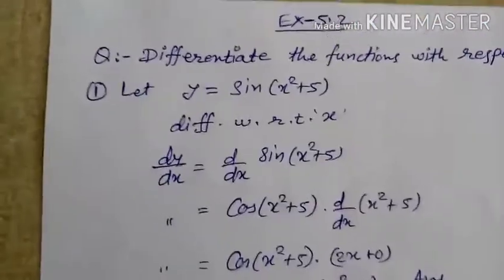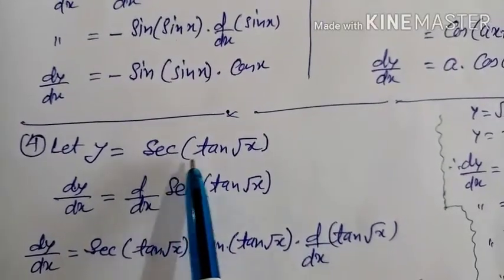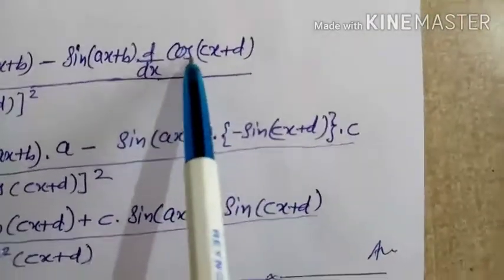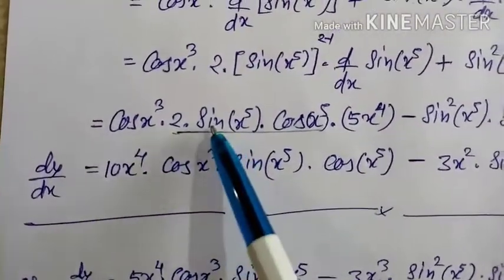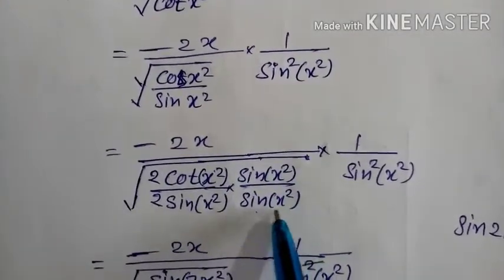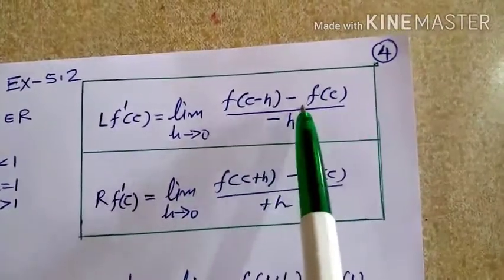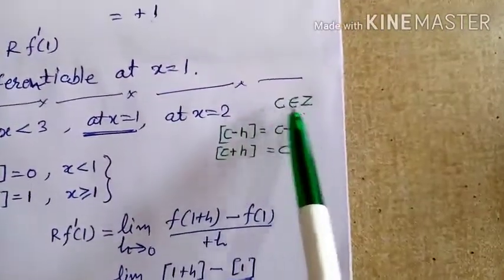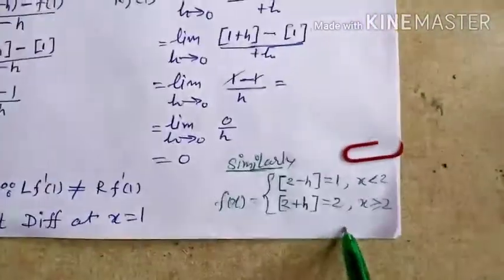Class XII Mathematics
Ex -5.2, By Mr. CSNagar Sir